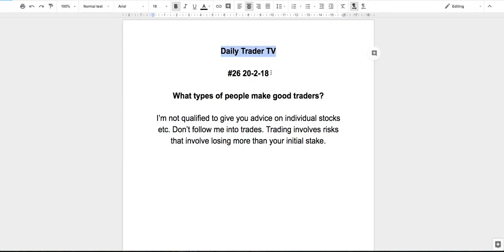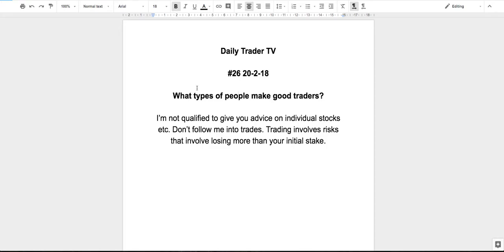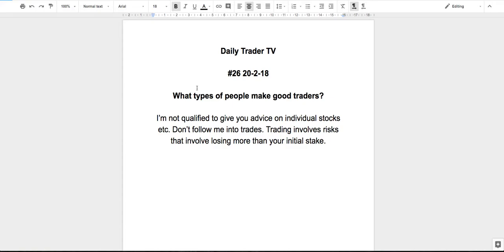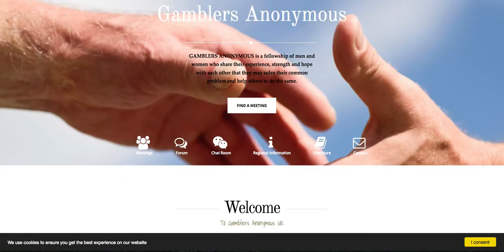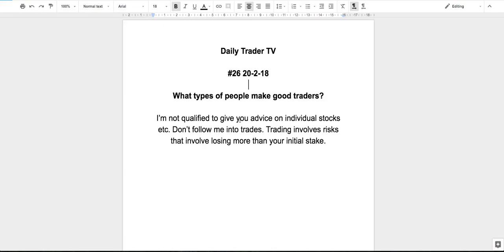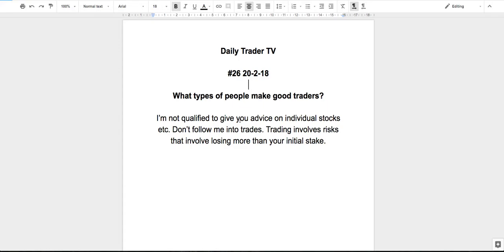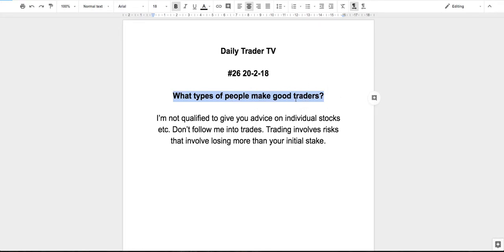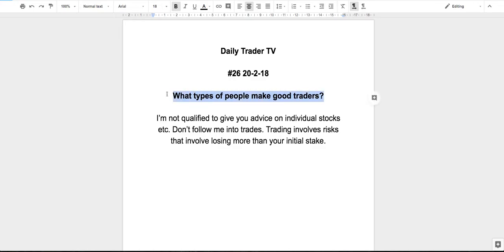Daily Trader TV #26 21 2 18 | What types of people make good traders?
Calm, rational traders with a mercurial nature who are data dependent make the best traders.